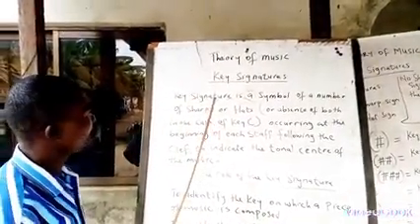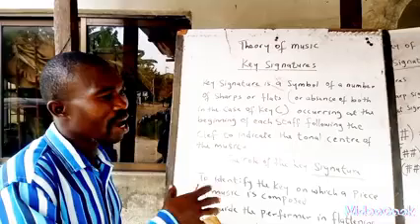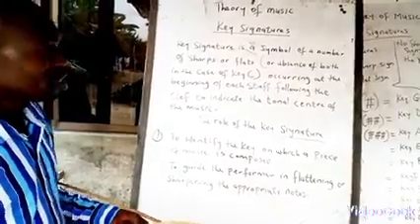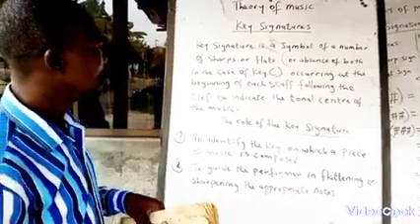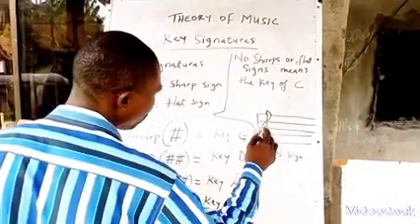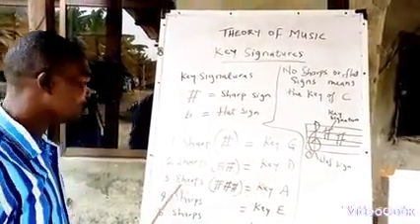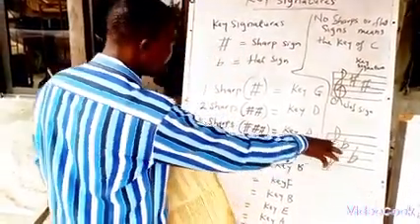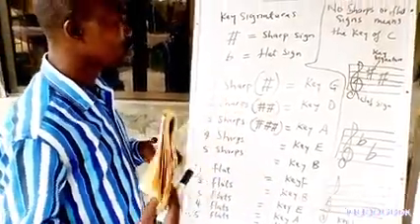Theory of music ( Key signatures)